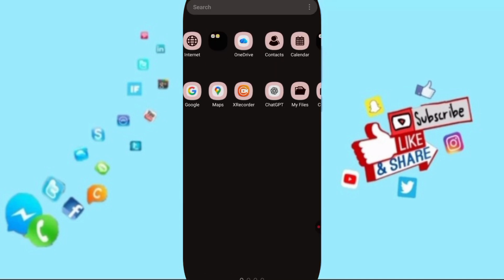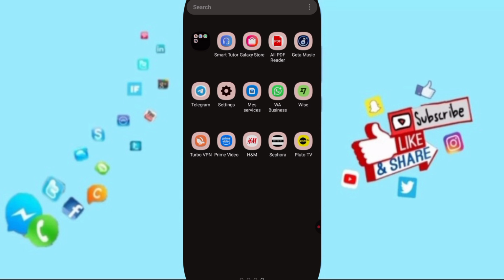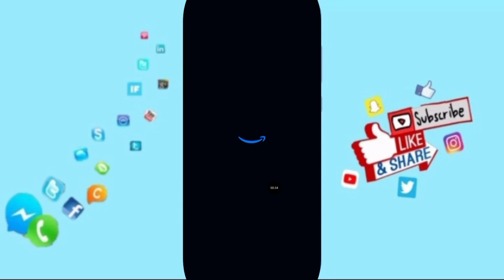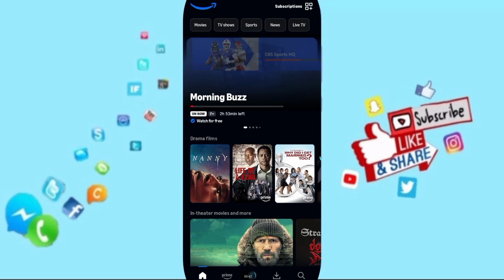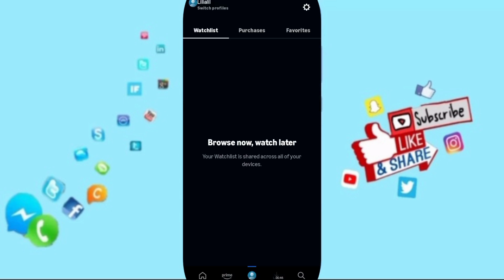Set Video Download Quality on Amazon Prime Video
Want to control how much storage your downloads use on Amazon Prime Video? 📦
In this video, I’ll show you how to set video download quality on Amazon Prime Video step-by-step so you can save data and storage space.
Choosing the right download quality helps you balance video clarity and file size — perfect for traveling or limited storage.
In this video, you’ll learn:
How to change download quality settings
The difference between Best, Better, and Good quality
How to reduce storage usage
How to manage Wi-Fi download settings
Tips to avoid running out of space
Download smarter and stream without stress! ✅✨

set download quality Amazon Prime Video, Prime Video download settings, change video quality Prime Video app, reduce storage Prime Video, manage downloads Amazon Prime, Prime Video tutorial